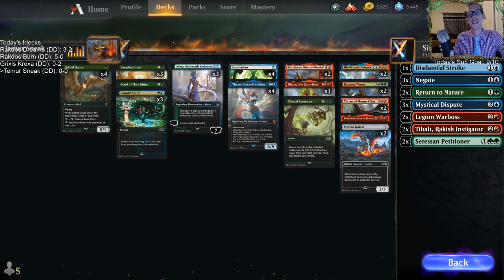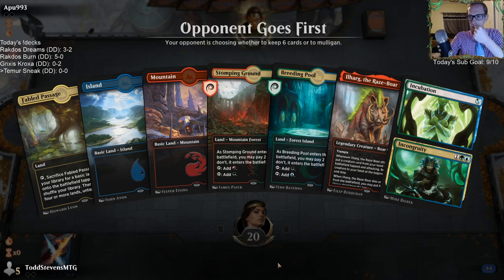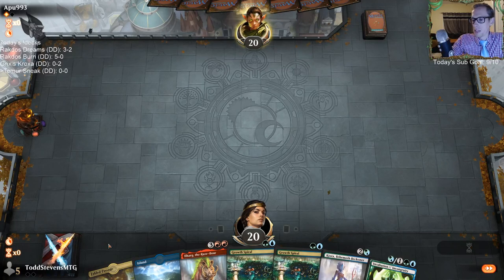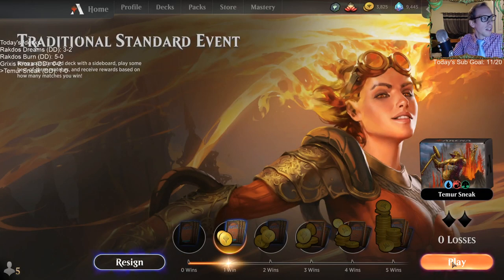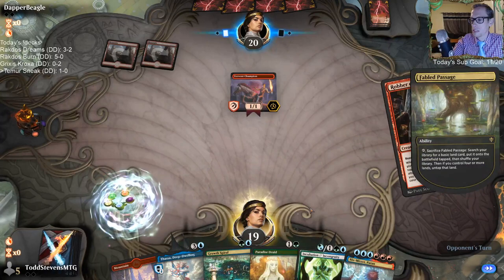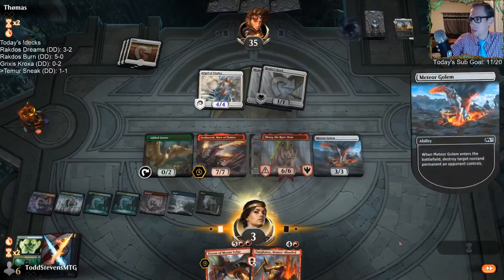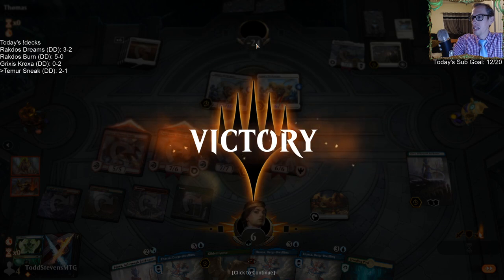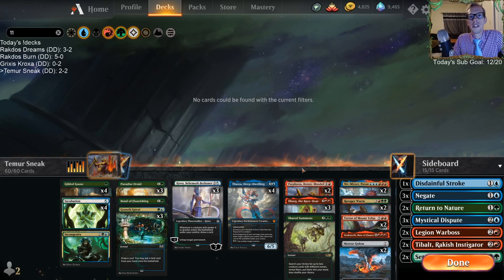Temur Sneak: Cheating in big creatures!